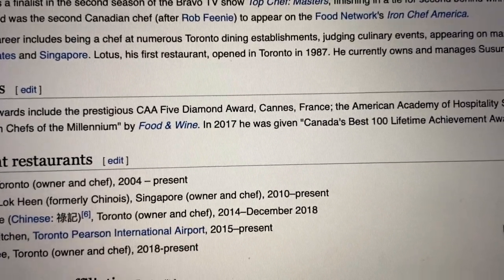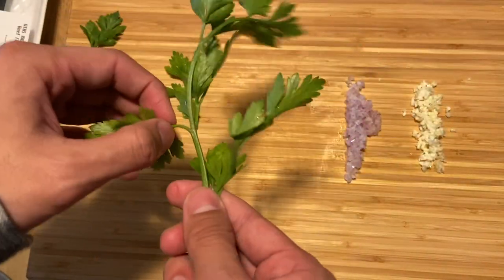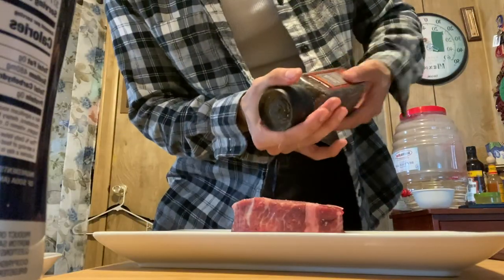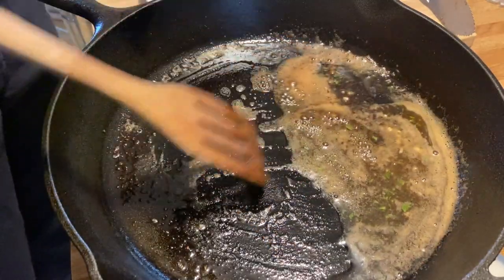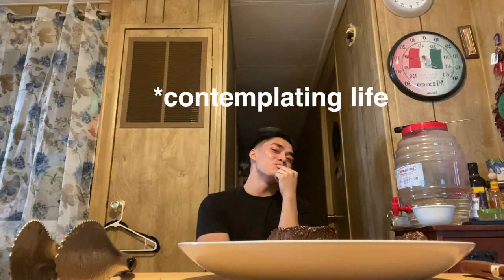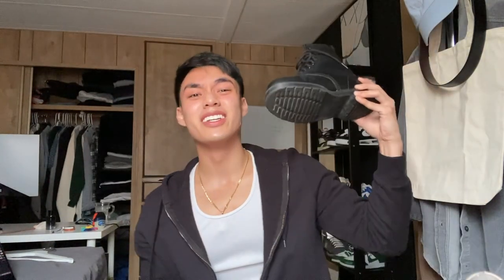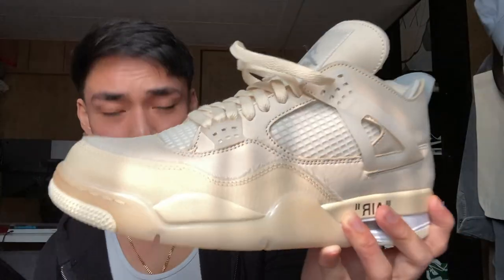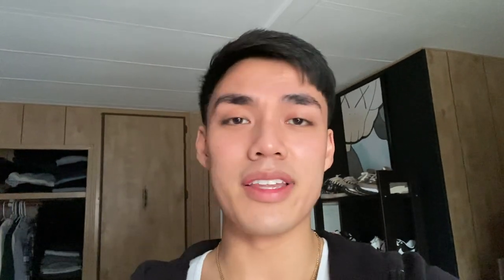I made a filet mignon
just a casual vlog of me making a filet mignon and some recent pickups.

check out jet's channel: @Jet Bent-Lee